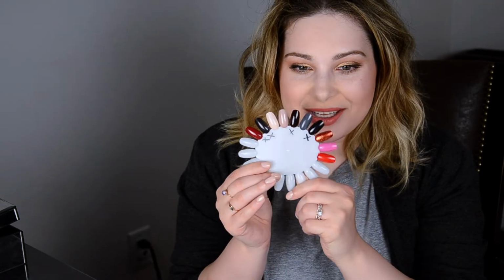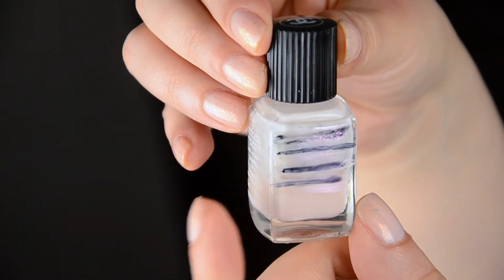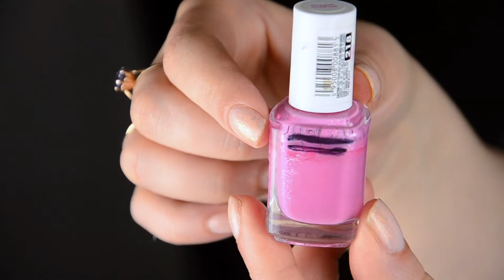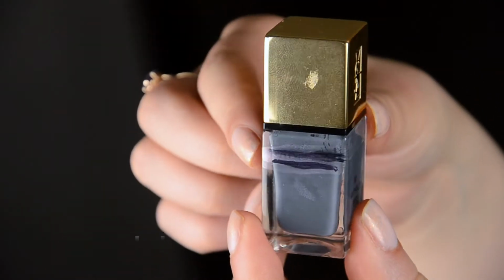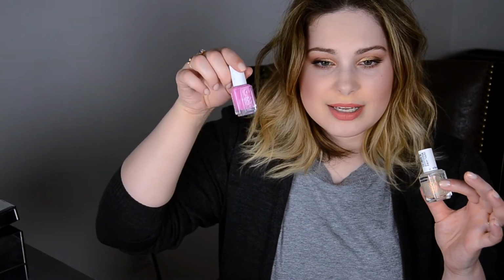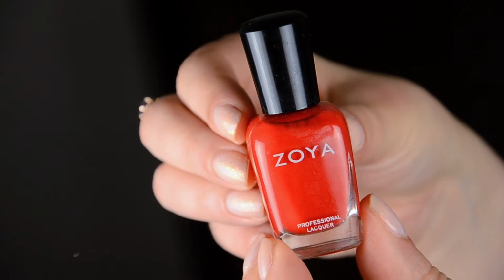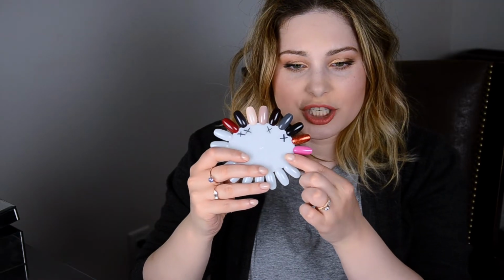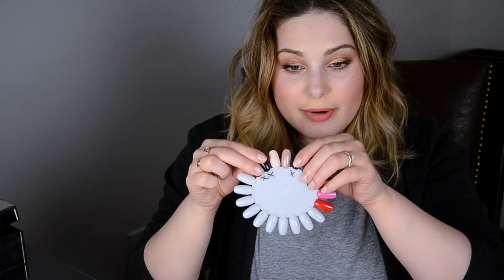PROJECT POLISH 2019 #5